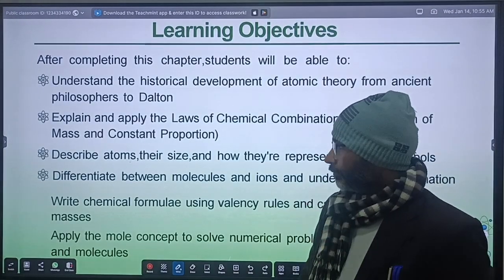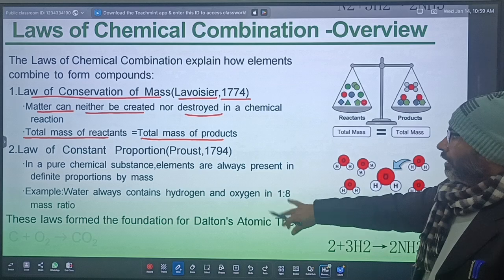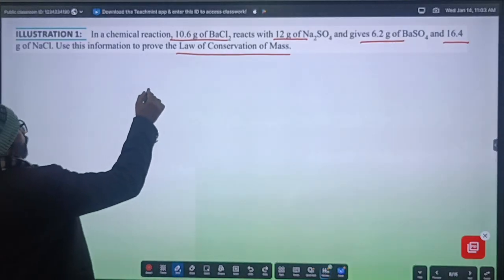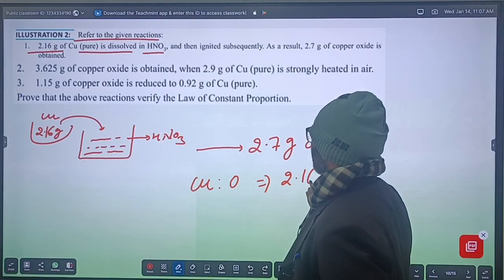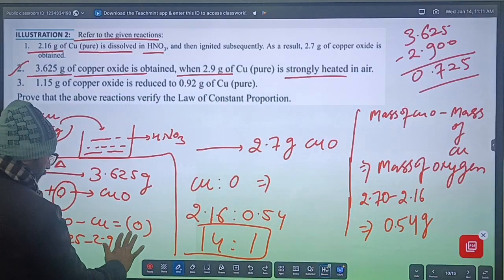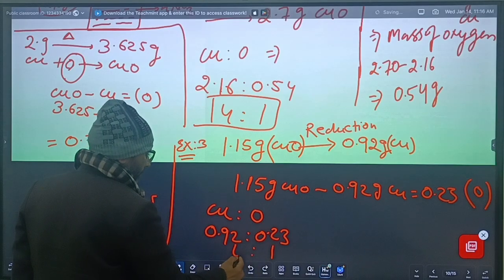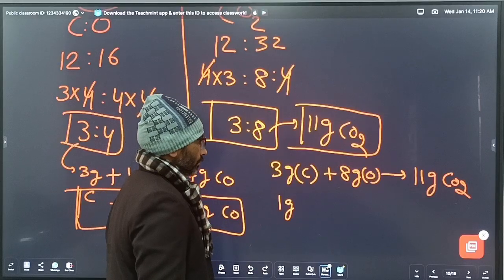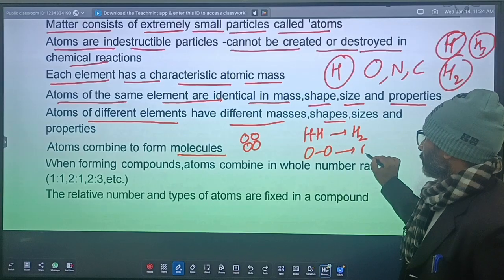9th class chemistry chapter atoms and molecules